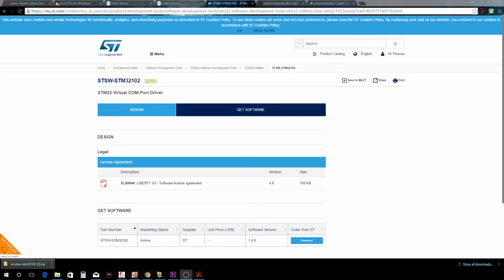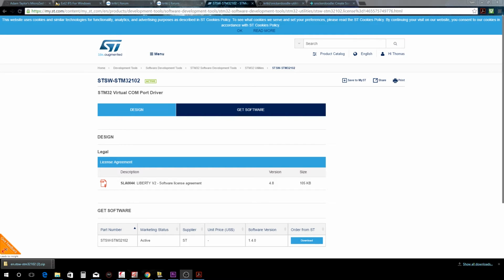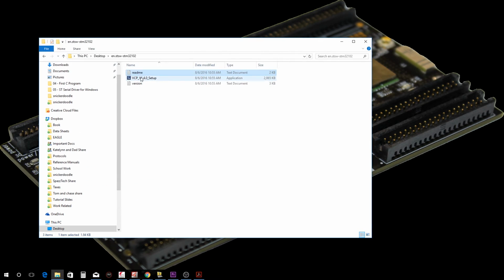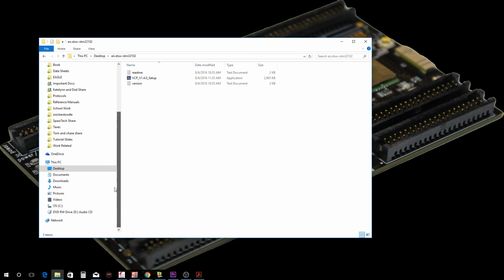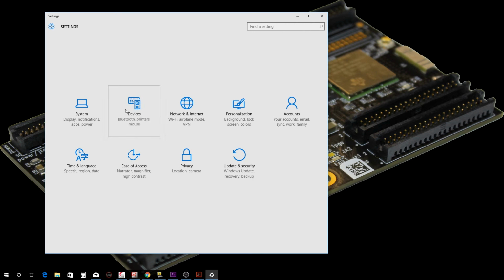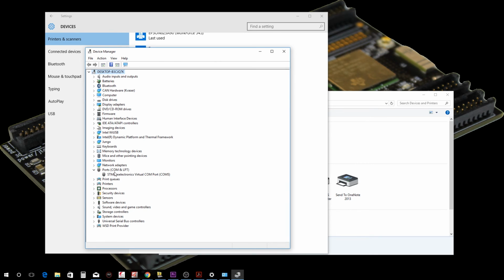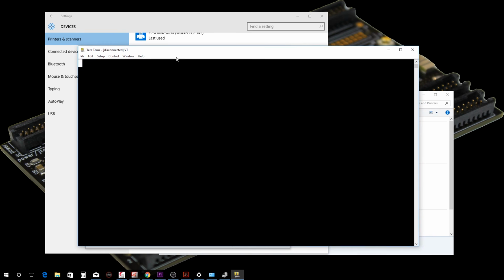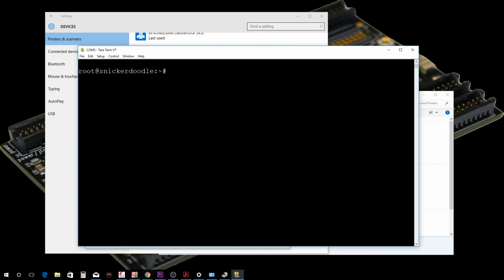Connecting to snickerdoodle over USB from Windows 10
In this video tutorial I demonstrate how to connect directly to the snickerdoodle from Windows 10 over the USB serial connection. To do this you will need to create a free account and download the driver from ST Micro's website. Here is the link: